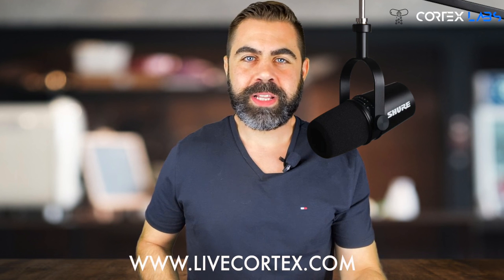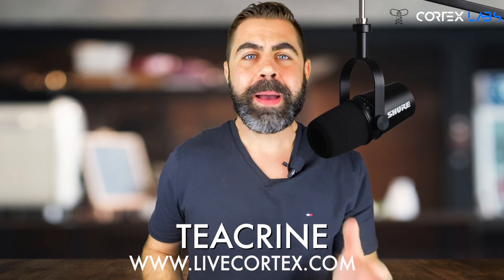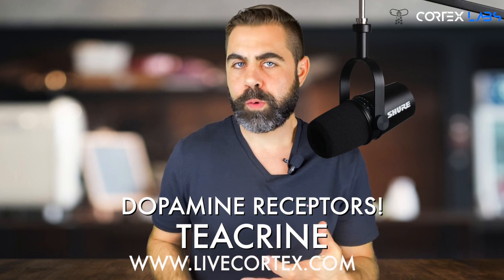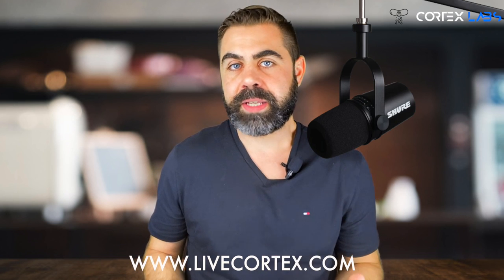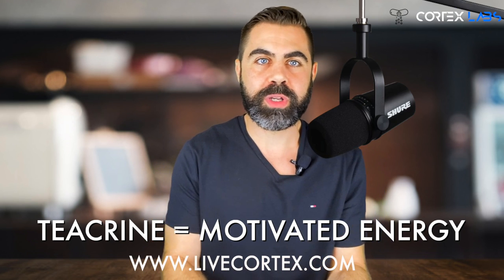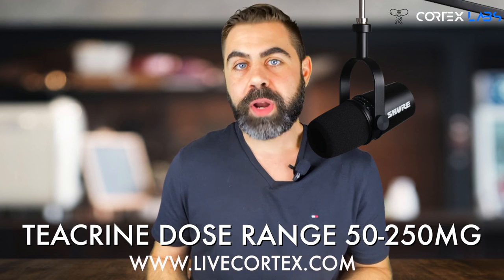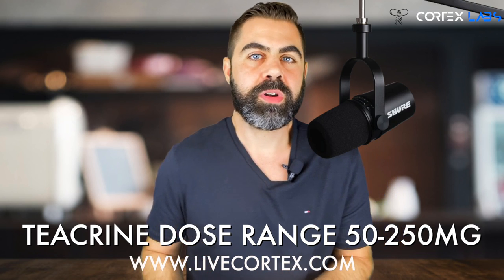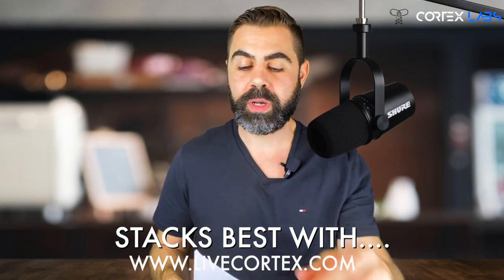Teacrine: The God Level Nootropic you NEED to USE